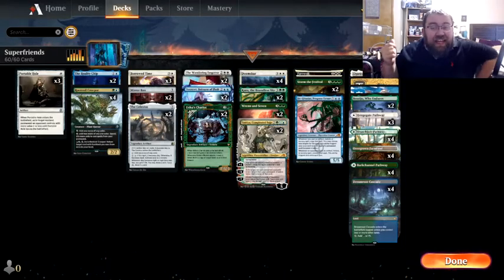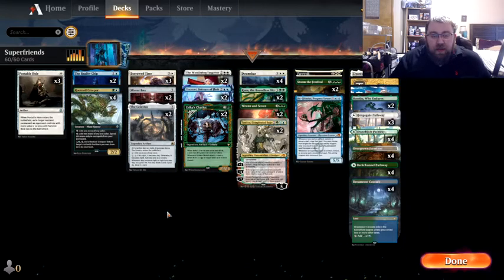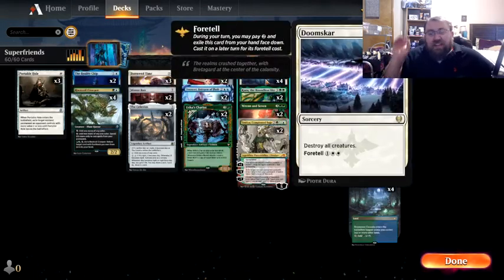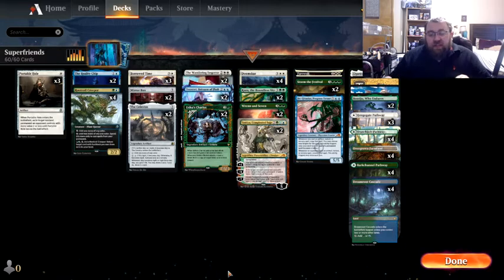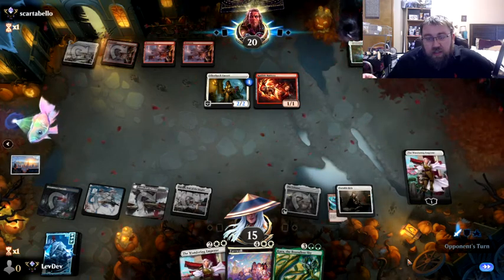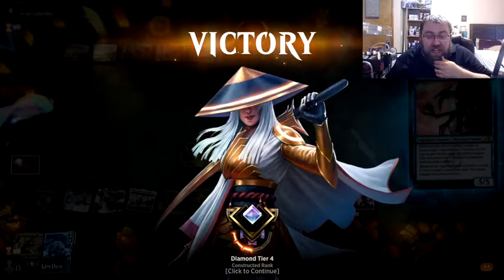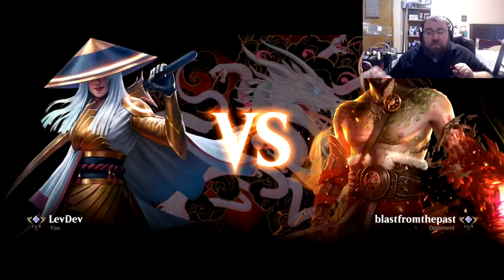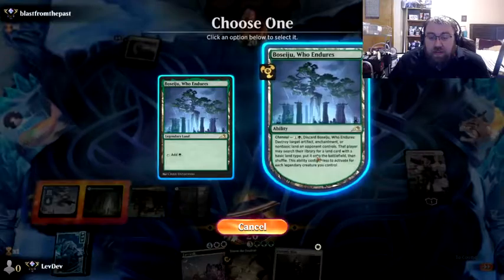Tamiyo Superfriends (The Compleat Edition)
For this episode of The Brewing Labs, we are playing a new bant superfriends list featuring Tamiyo, Compleated Sage. Hope ya all enjoy.  Rest in Peace Tamiyo.

0:00 Intro
1:25 Deck Tech
12:58 Match 1
21:58 Match 2
25:08 Match 3
31:56 Conclusion/Upgrade suggestions